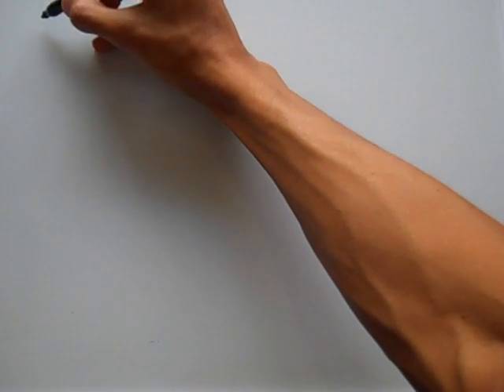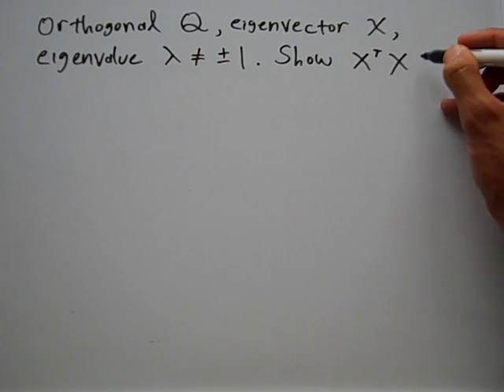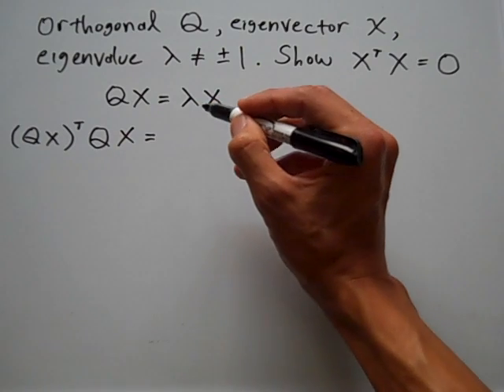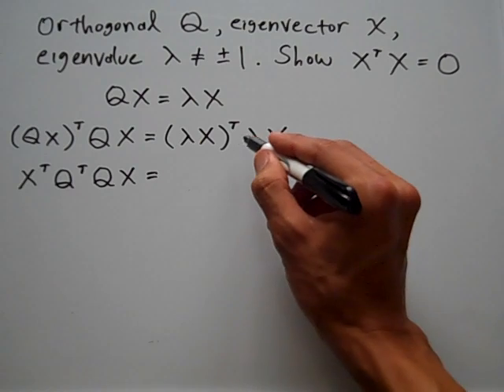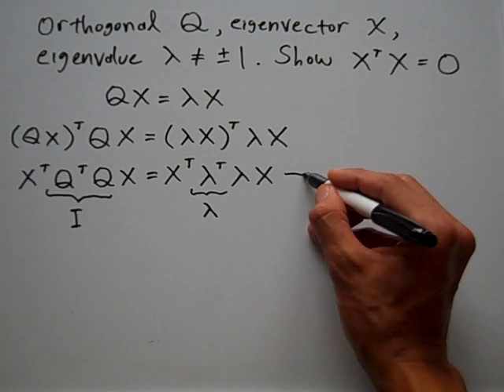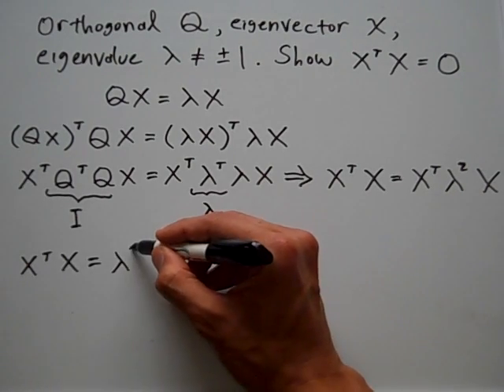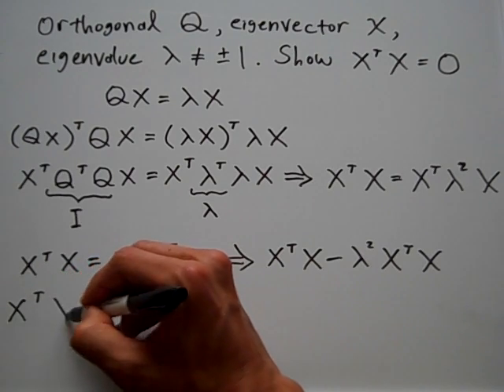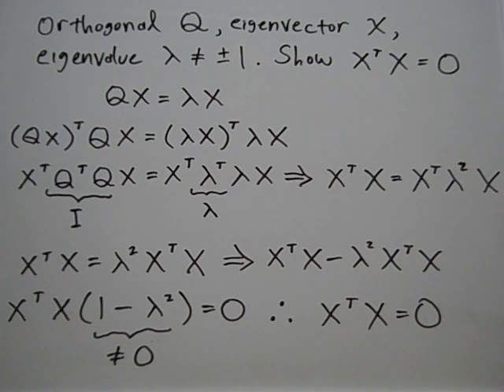Orthogonal Matrix and Eigenvector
Given the eigenvector of an orthogonal matrix, x, it follows that the product of the transpose of x and x is zero.